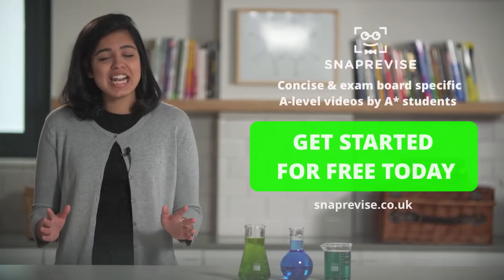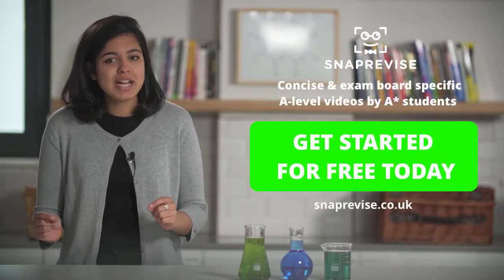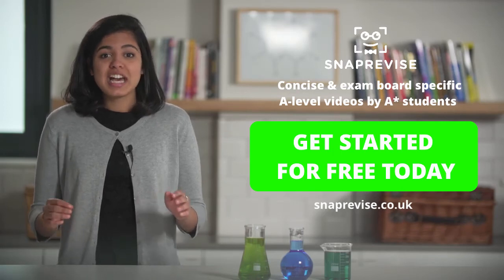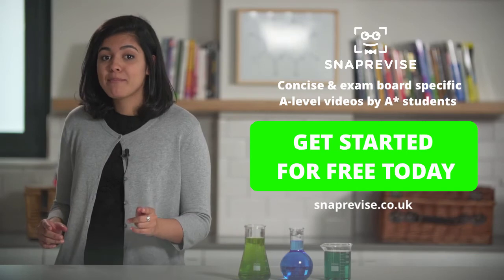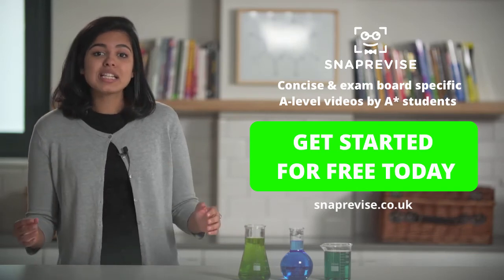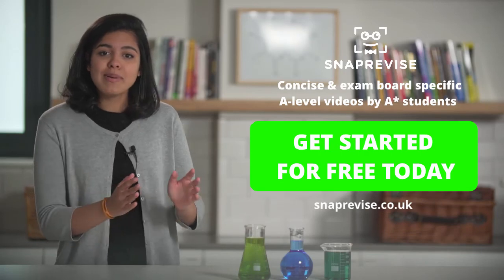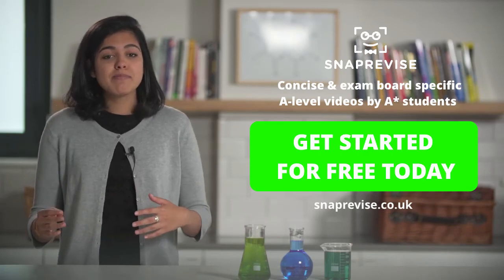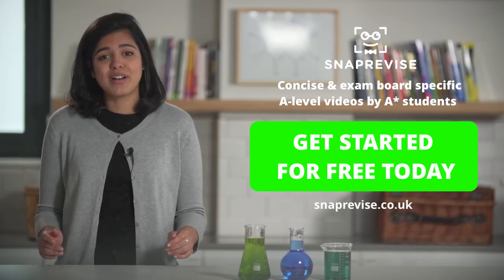The Top 3 Tips for Maximising Marks in A-level Chemistry Exams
to unlock the full series of AS & A-level Chemistry videos for the new OCR, AQA and Edexcel specification.

a. Don’t leave any spaces blank
i. If you aren’t sure of an answer do not leave the space blank!
ii. But a star next to the question/mark the question and move on
iii. When you have finished your paper review all the marked questions you were unsure of
iv. You may remember something you had previously forgotten!
v. If you are still unsure, don’t panic! Make an educated guess, because only a blank space can guarantee you no marks
b. Read the Question thoroughly
i. It is hugely important to read the entire question
ii. Ensure you know which reactants are being used, the units they have and how you are meant to answer the question
iii. If the question asks for 2dp make sure you abide to this
iv. Underline they key parts of the question if this helps
c. Include all your working out
i. When doing calculations it is hugely important to include every step of working out
ii. The examiner can credit you for using the right calculations even if your numbers are wrong
iii. If anything goes wrong in your calculations, you may also be able to get marks for error carried forward